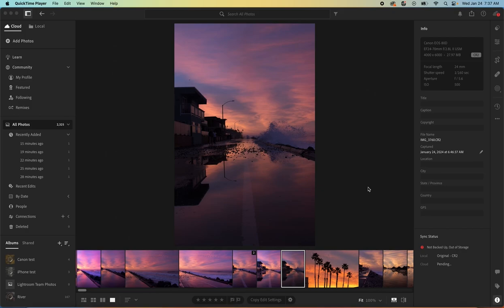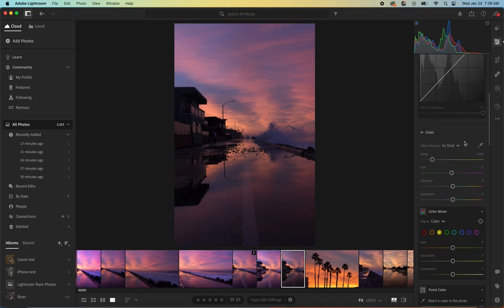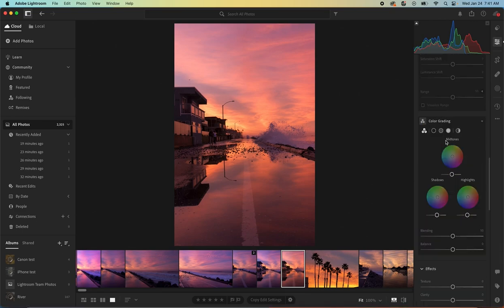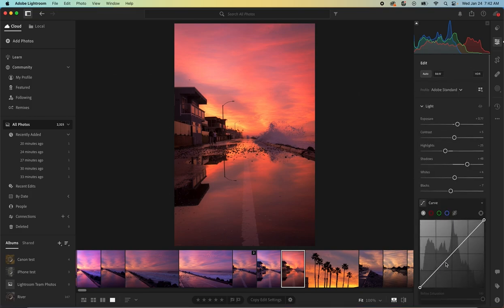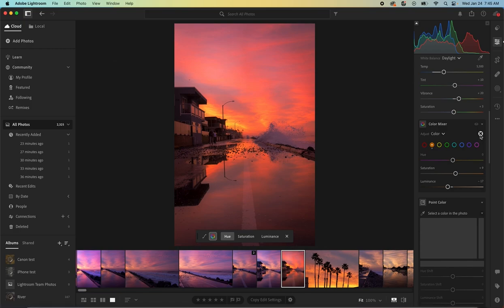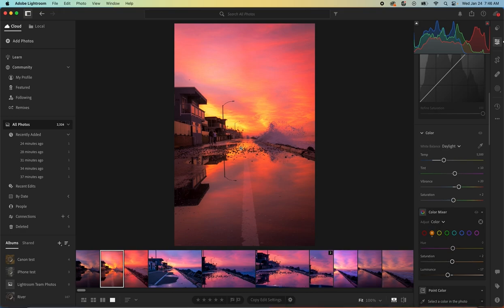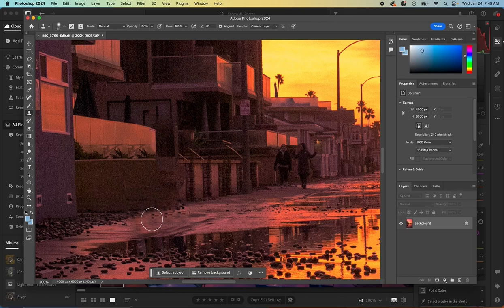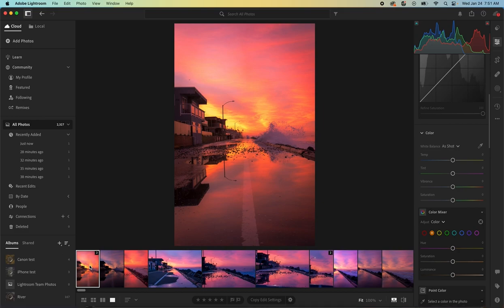Watch This Live Edit of a Sunrise Photo in Lightroom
There are limitless ways to edit a photo in Lightroom. In this Lightroom tutorial we process a raw photo of a sunrise and give it a soft warm glow.